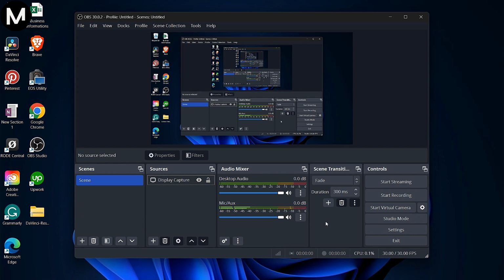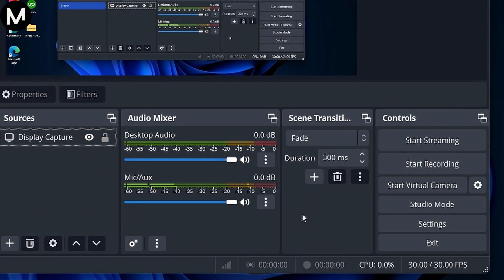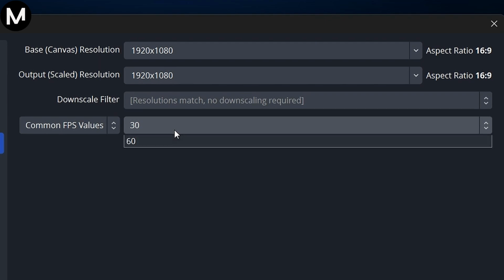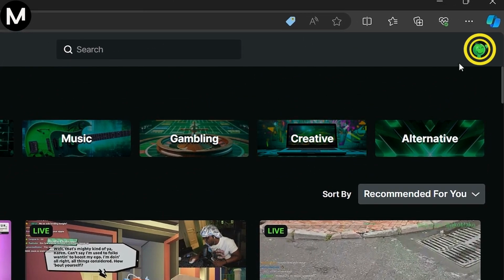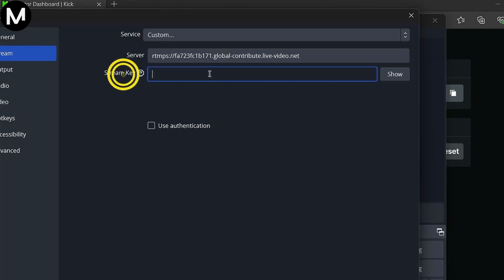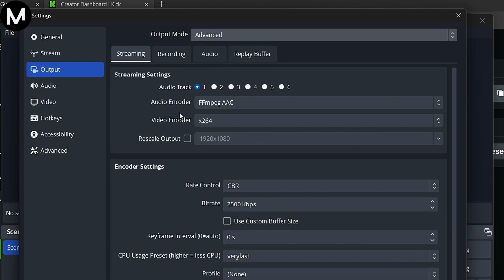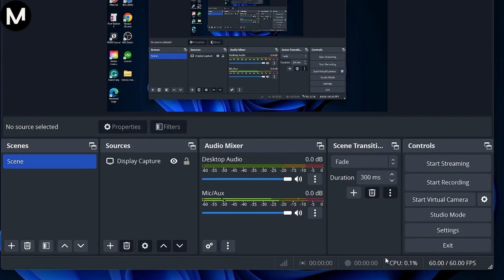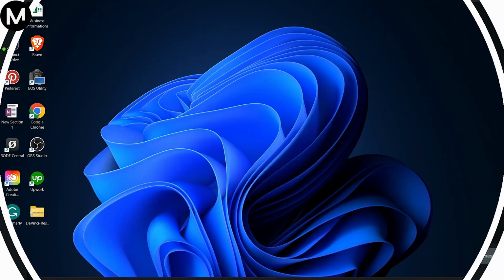How to Stream On Kick With OBS Studio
Learn the process of streaming on Kik with OBS Studio, expanding your streaming presence and connecting with the Kik community.